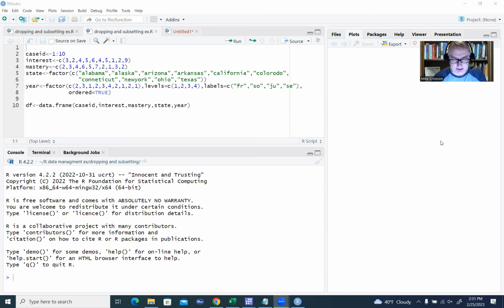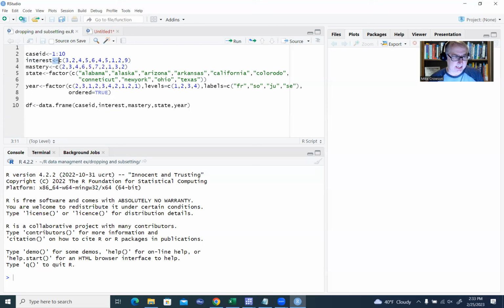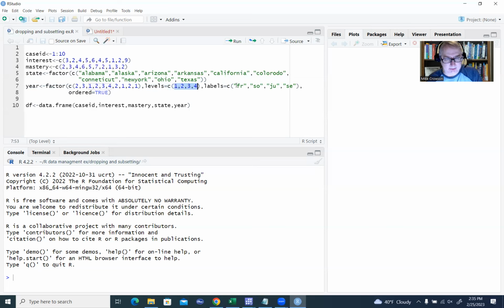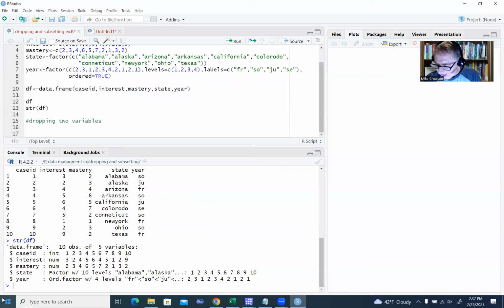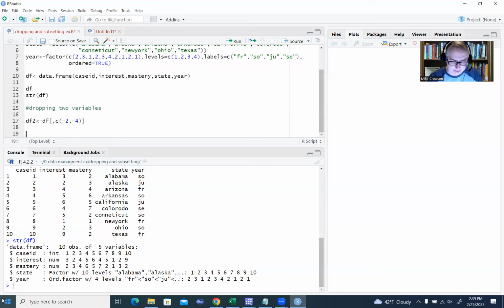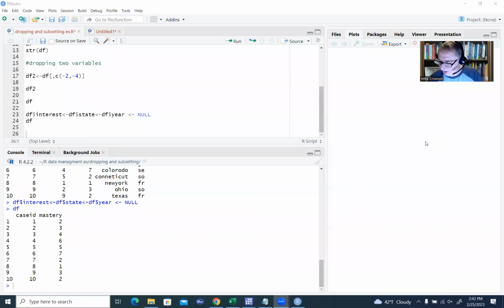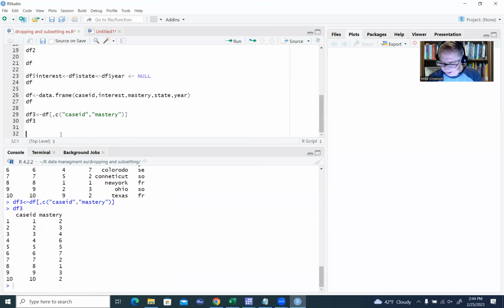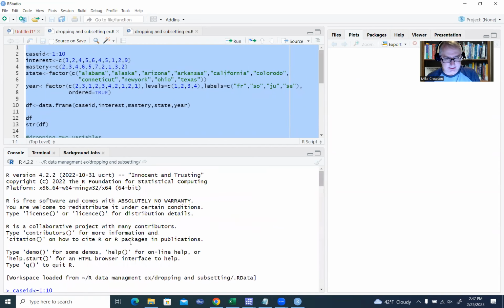Dropping and subsetting variables from dataframes in R Studio (see links under video description!)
In this video, I spend time discussing how you can create smaller data frames (in terms of number of variables) from larger ones by dropping variables are using subsetting of variables. I begin by discussing an example dataset, and then moving to examples of dropping variables or using subsetting.

Files associated with this presentation can be downloaded below.